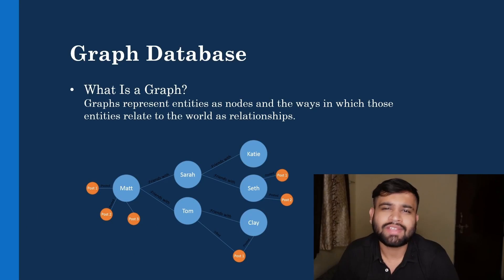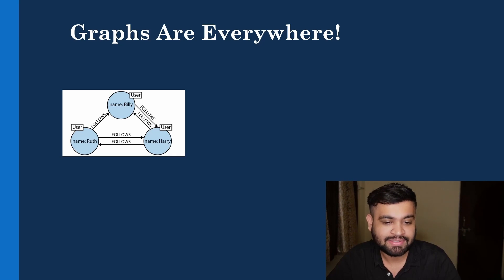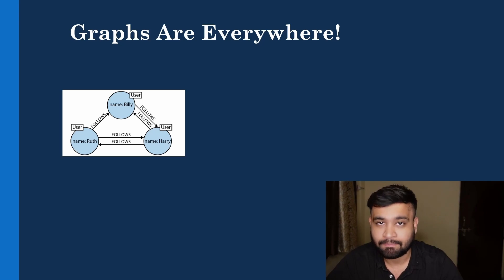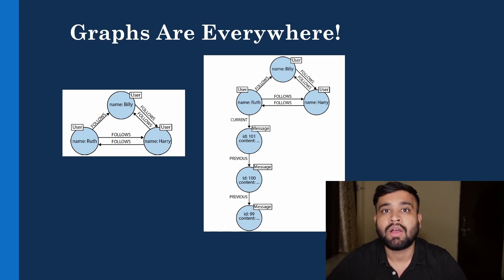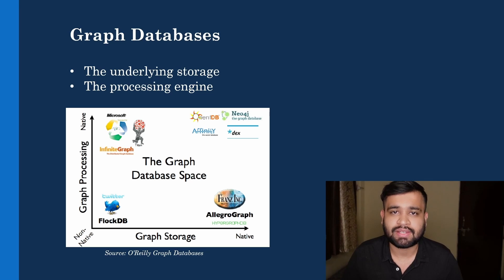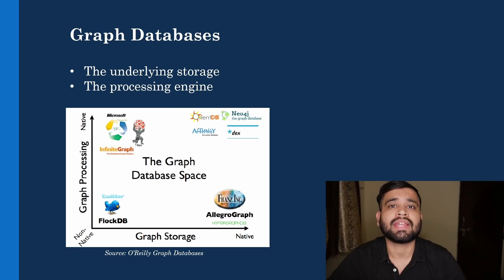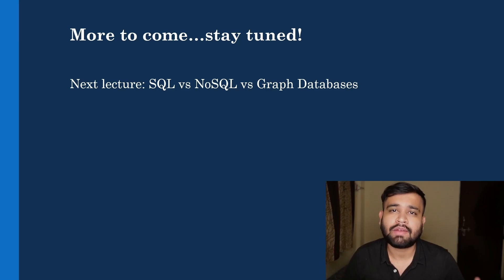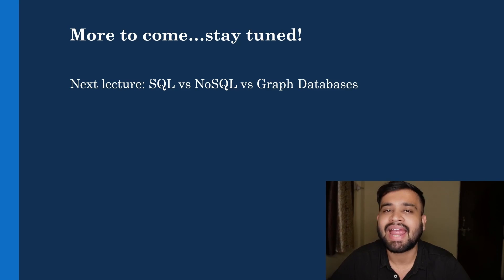What is Graph Database? | Neo4j Tutorial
Welcome to the first video of our Neo4j tutorial series! In this introductory episode, we'll dive into the fascinating world of graph databases and explore the power of Neo4j. Whether you're new to databases or experienced with traditional relational databases, this video will provide you with a solid foundation to understand the fundamental concepts of graph databases.

In this video, we'll cover:

What is a graph database and how it differs from traditional databases.
The key components of a graph database: nodes, relationships, and properties.
The advantages of using a graph database for complex and interconnected data.
An overview of the Cypher query language and its role in querying and manipulating graph data.
No prior experience with Neo4j or graph databases is required. However, a basic understanding of databases and data modeling concepts will be helpful.

Join us in this exciting Neo4j tutorial journey and unlock the power of graph databases for your projects.

Prerequisites:

1. Basic knowledge of databases and data modeling.
2. Familiarity with a programming language (Java, Python, JavaScript).
3. Basic understanding of SQL (beneficial but not mandatory).
4. Access to a computer with Neo4j installed.

Audience:

1. Beginner to intermediate developers.
2. Database administrators.
3. Data scientists and analysts.
4. Software engineers integrating Neo4j into applications.
5. Students and researchers exploring graph theory.

Channel Description-